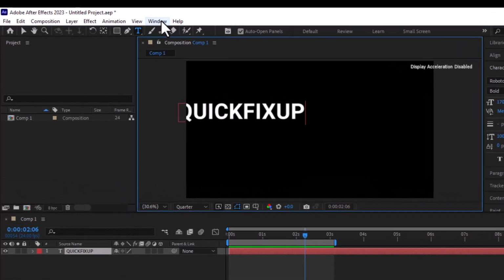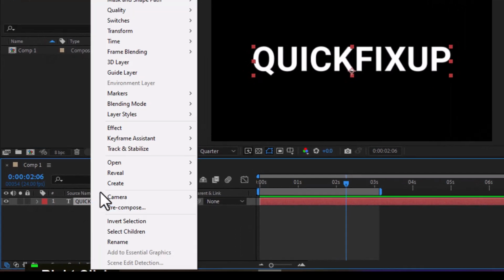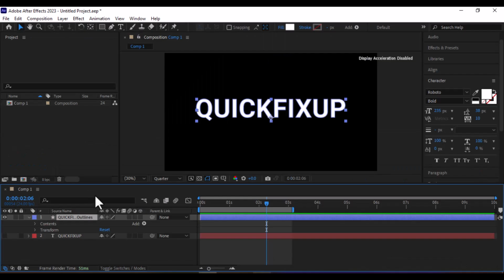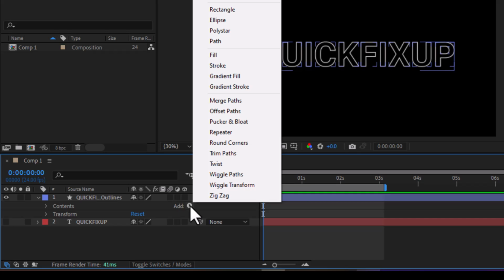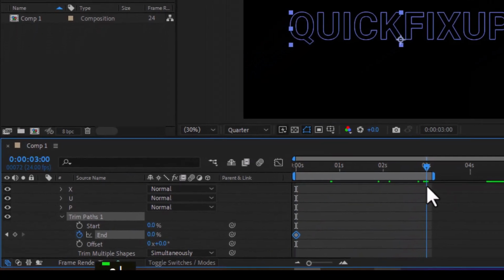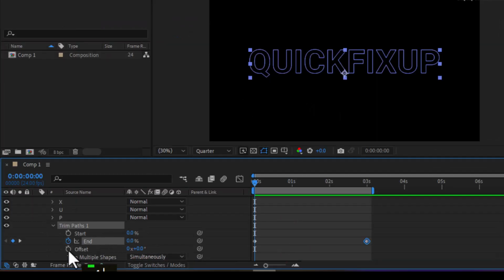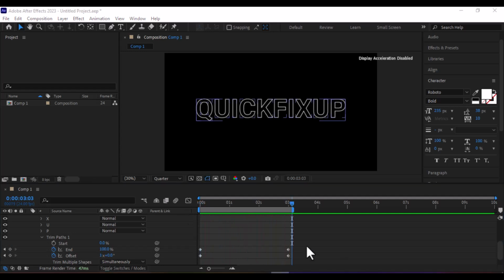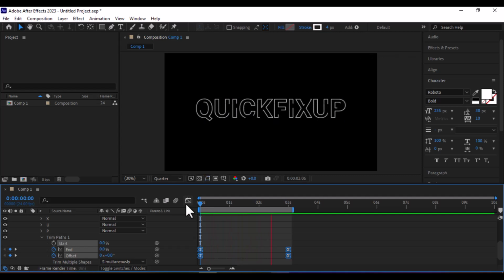Text animation Using Trim Path in After Effects !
in this video you  ll learn how to create animated stroke effect in after effects